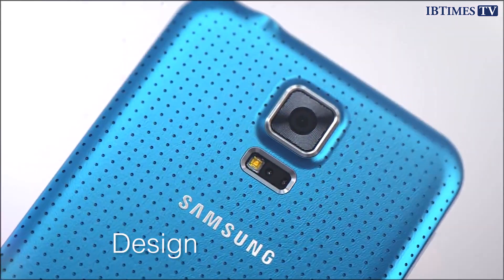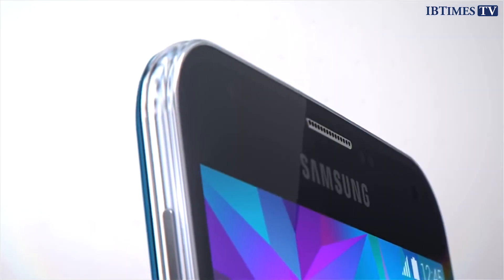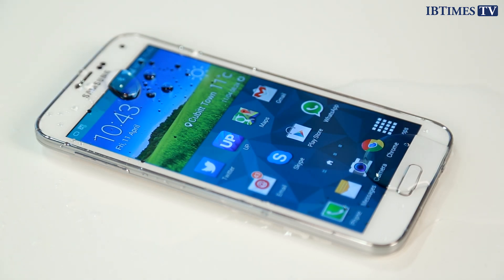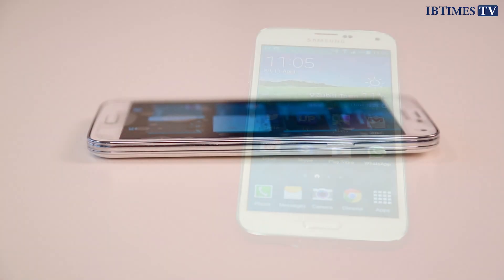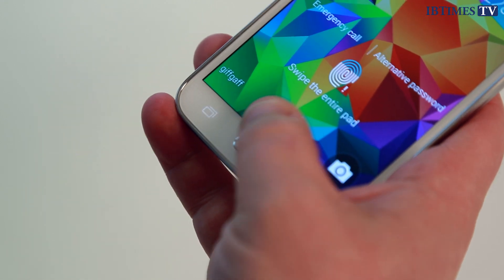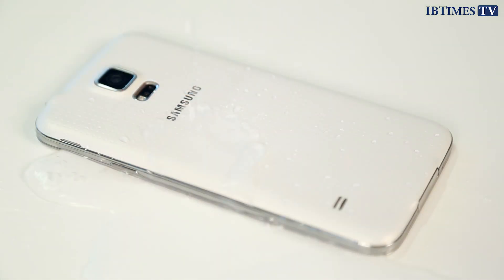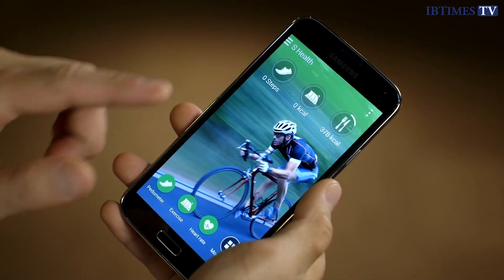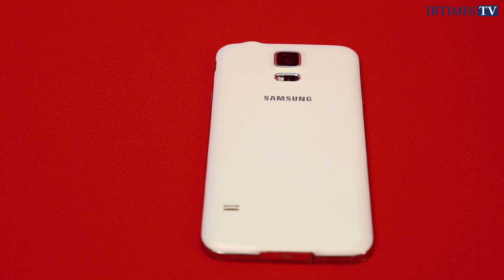Tech Review: Samsung Galaxy S5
Samsung saw huge success with the Galaxy S3 a couple of years ago. Last year the Galaxy S4 was seen as somewhat of a misfire and this year the company is back with the Galaxy S5 to try and regain some of the momentum it lost in 2013.

The Galaxy S5, like all high-end smartphones from the likes of Apple, HTC and Sony features a fast processor, high resolution screen decent camera and a hefty price tag.

Samsung is hoping the addition of a fingerprint sensor, heart-rate monitor and waterproof design will be enough to make it stand out from the crows.